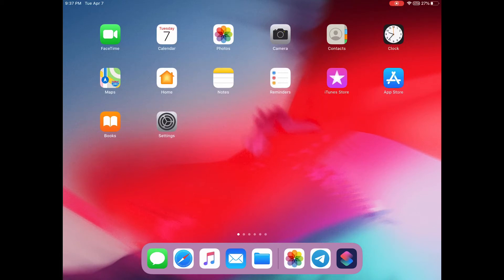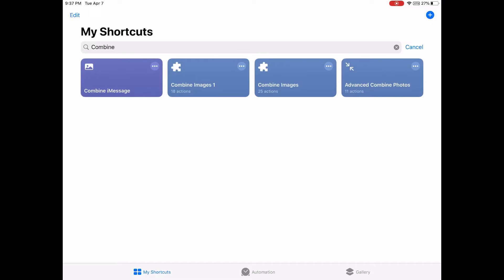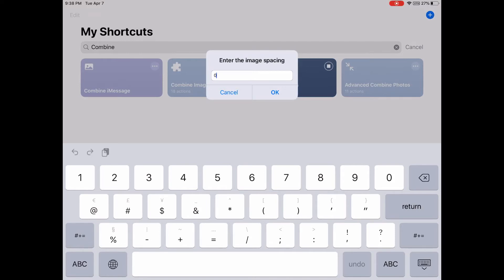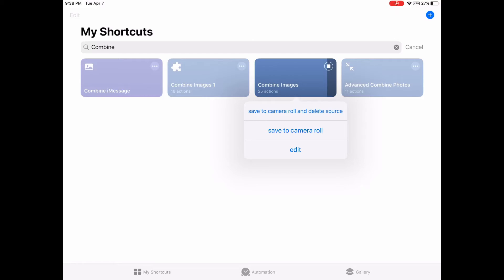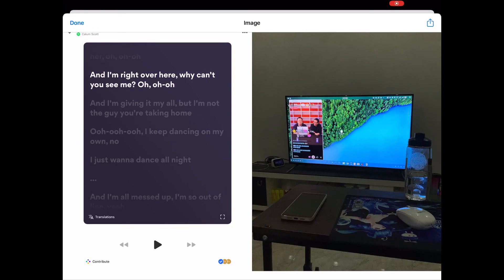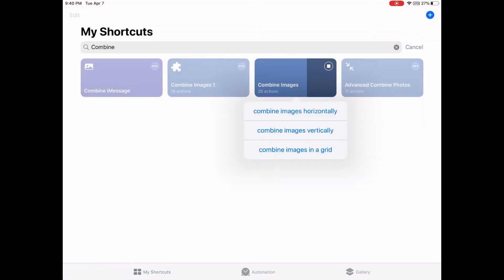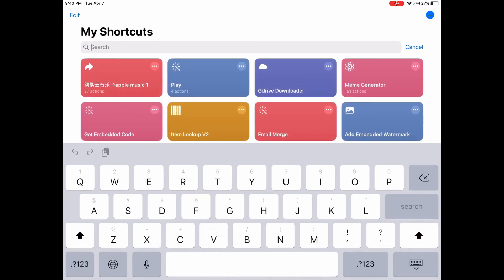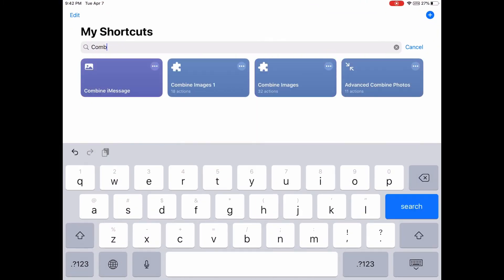Combine Images On iPhone Vertically, Horizontally, Or In A Grid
In this video, I will be showing you how to put 2 photos together on iPhone or iPad. You can combine multiple images horizontally, vertically, or in a grid.
The Advanced Combine Images shortcut will even automatically resize the image if you are trying to combine images with different sizes.